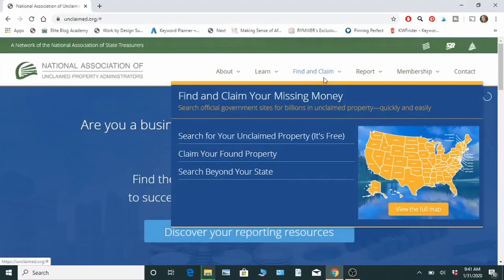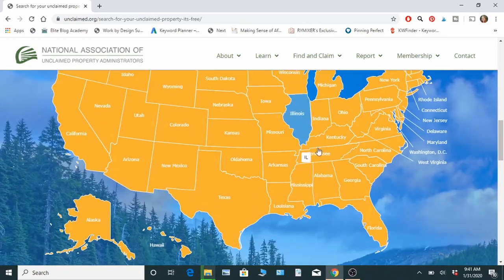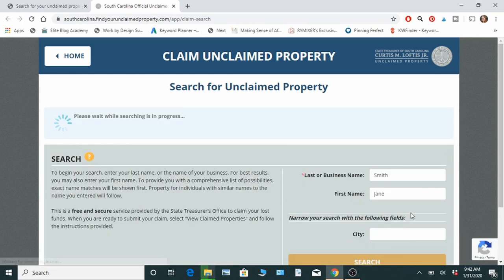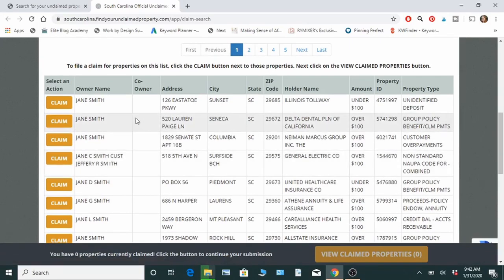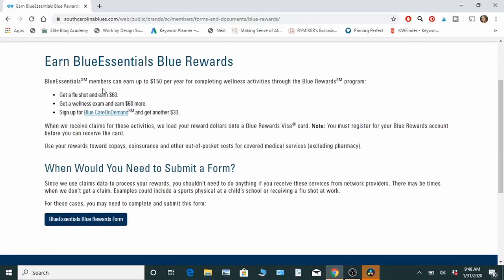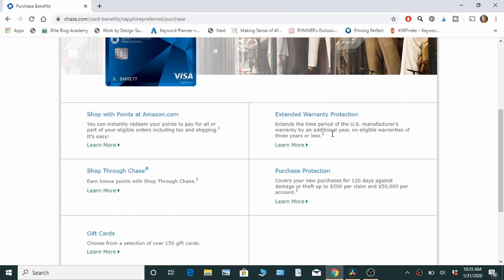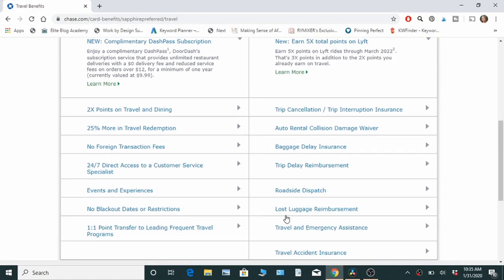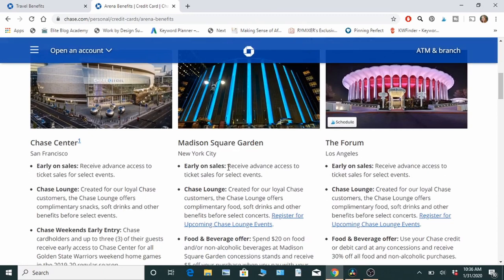How to Find Lost Money for Free: Find Money You Completely Forgot About!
Tips to show you how to find lost money for FREE! Legit ways that you can start finding and free and unclaimed money you may be owed.
I also share ways to find some rewards and benefits that you may not know you could be eligible for to help you keep even more money in your pocket.

For even more money saving tips, check out The Frugal Ginger blog